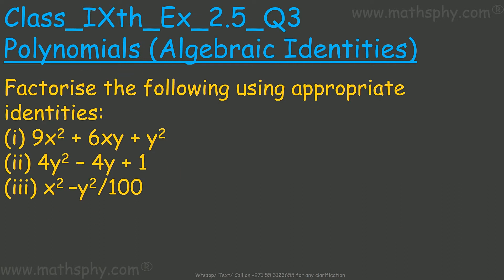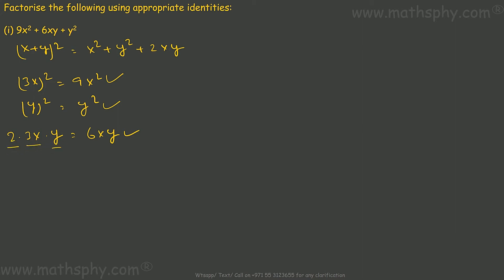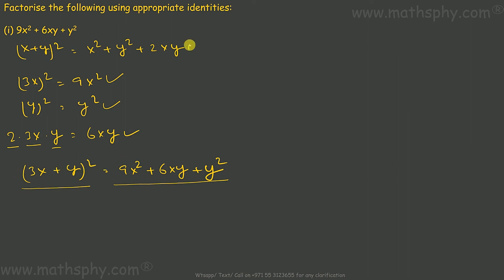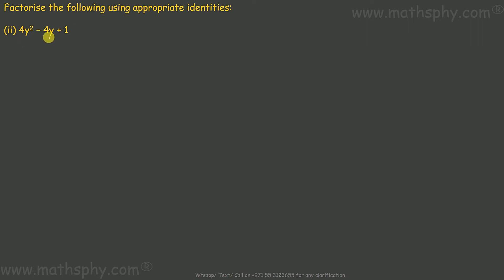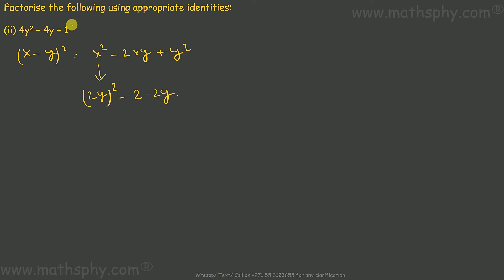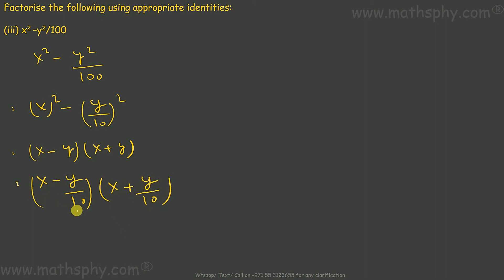Polynomials FACTORIZATION Class 9 ICSE CBSE Ex. 2.5 Q3, NCERT, FACTORIZATION Solution Class 9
Factorise the following using appropriate identities:

(i) 9x2 + 6xy + y2
(ii) 4y2 – 4y + 1
(iii) x2 –y2/100

2, 0, 10…..(all the real numbers are polynomials)

We will learn about:

Remainder theorem
Factorisation of a polynomial
Algebraic identities

Abhishek Agarwaal
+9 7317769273